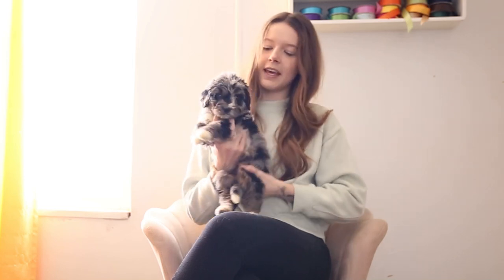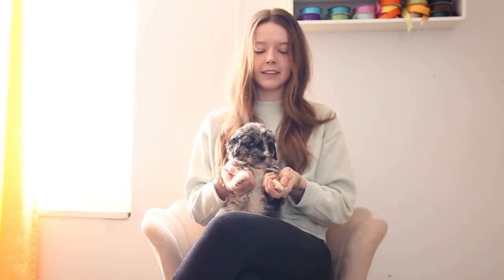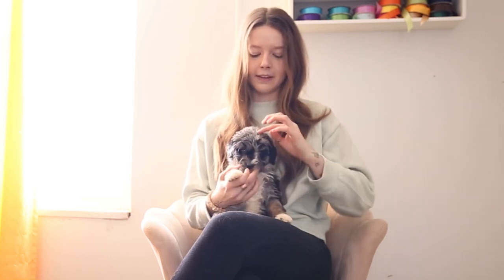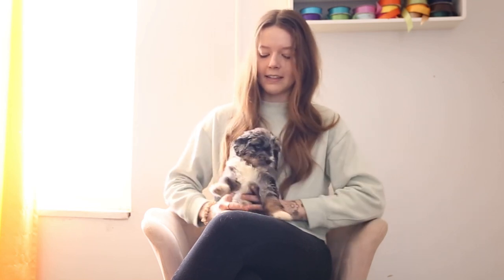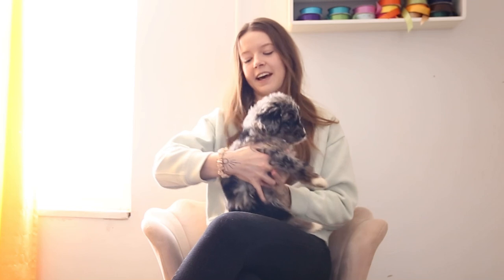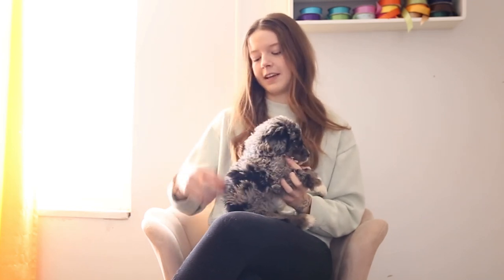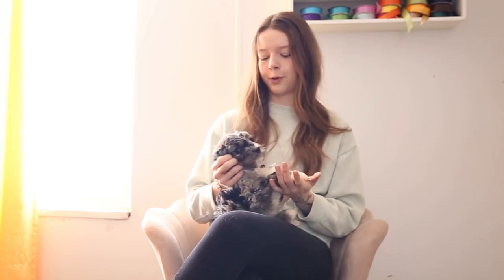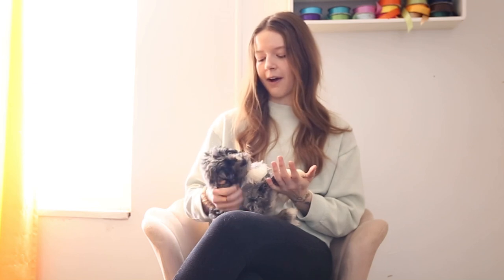Ivy Blue Doodles Bernedoodles 2-2022 Mae Mobley Purple Boy